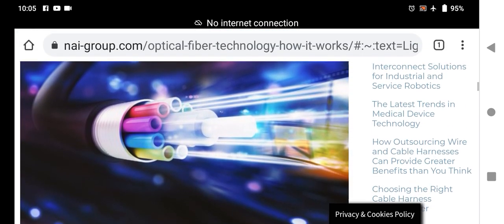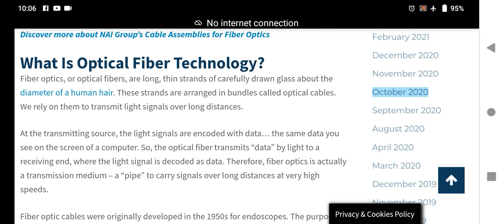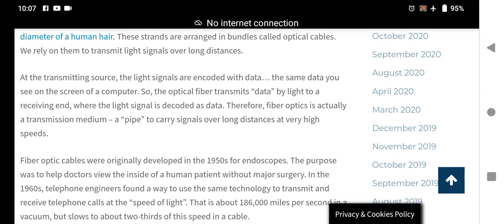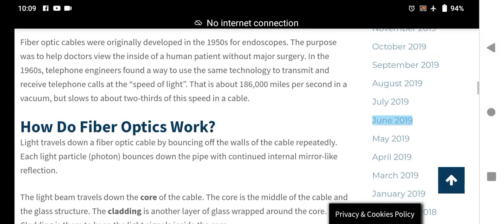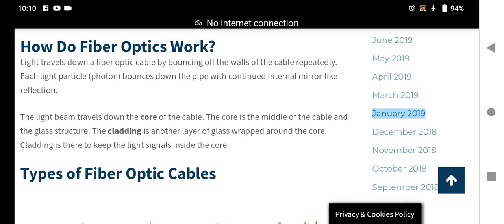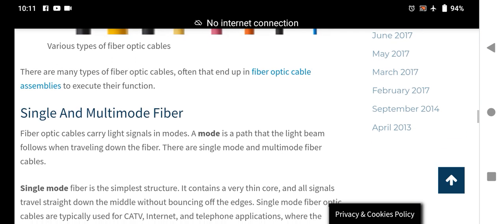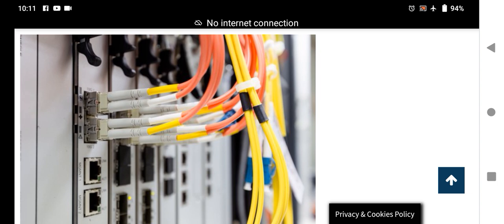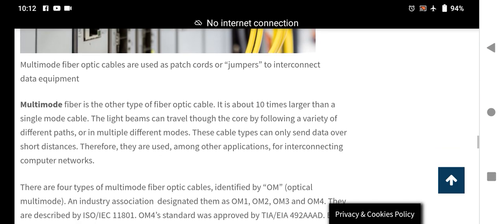Fiber Optical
Fiber Optical Knowledge